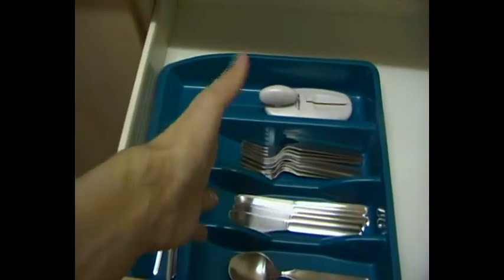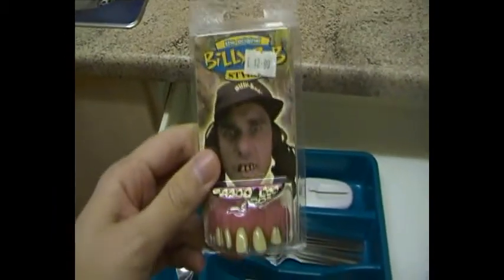Mrs. Doubtfire (BTS 3)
A behind the scenes look at the parody of Mrs. Doubtfire we shot back in October 2013.